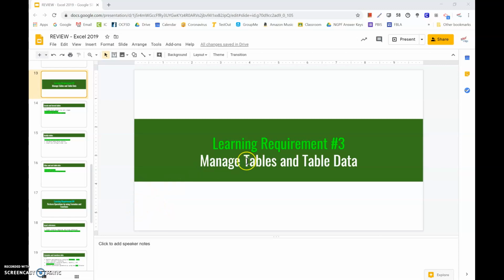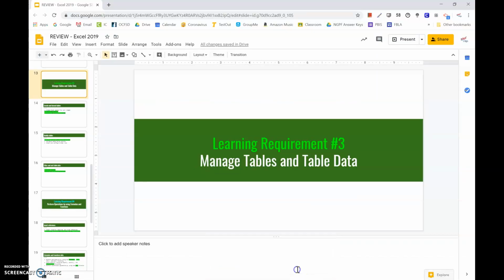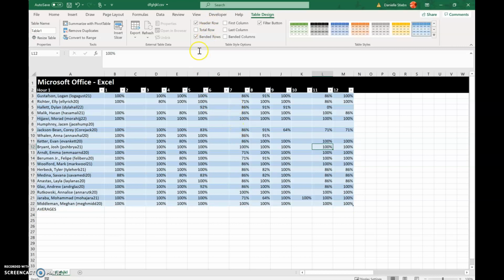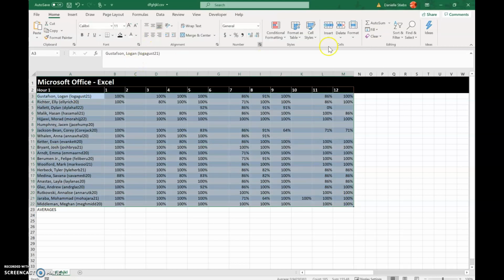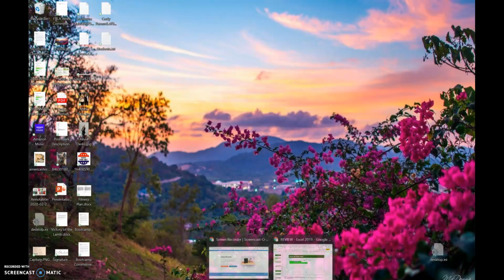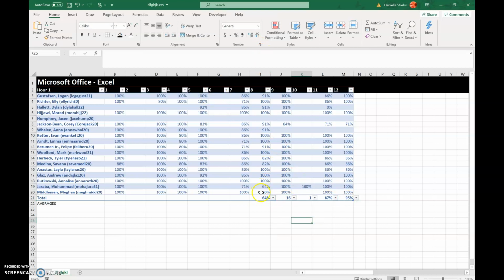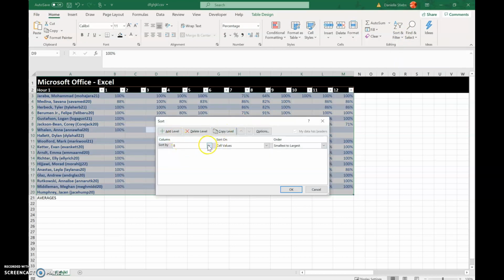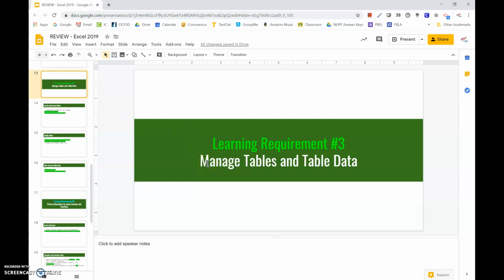Excel 2019 Review - Part 3